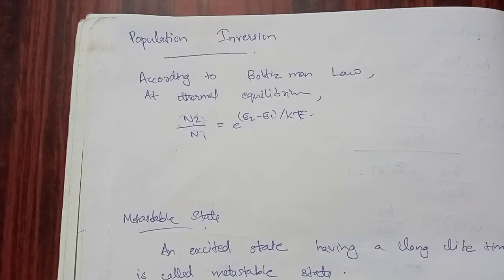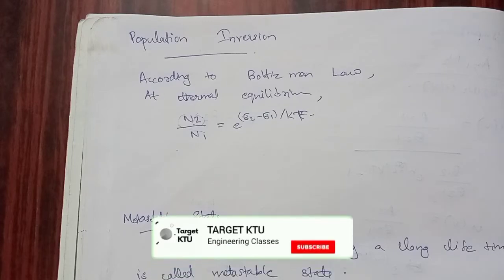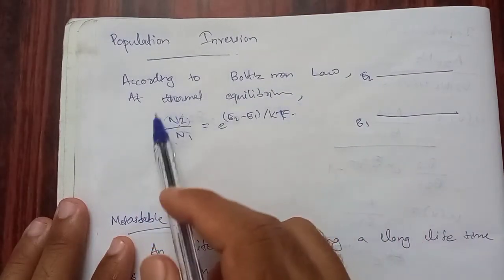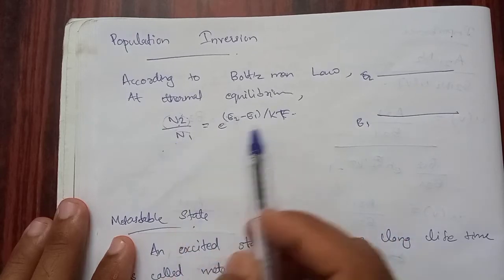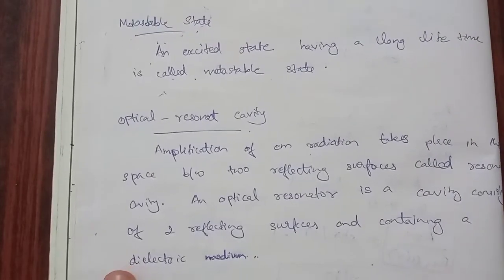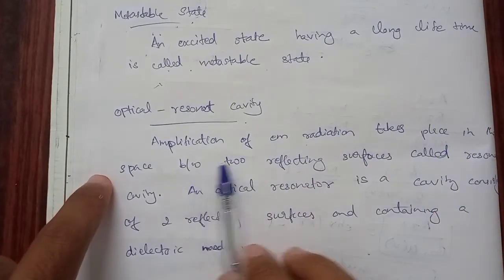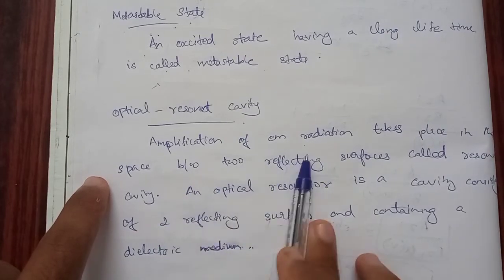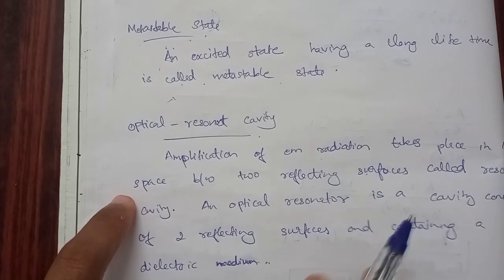Laser Part-4 | Important Topics | Brief Explanation | Engineering Physics | module 5 | Target KTU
Laser Part-4 | Important Topics | Population Inversion, Metastable State and Optical-Resonant Cavity | Brief Explanation | Engineering Physics | module 5 | Target KTU

In this video you are about to learn some important topics of laser such as population inversion, metastable state and optical-resonant cavity.